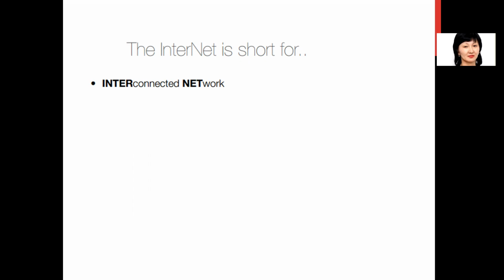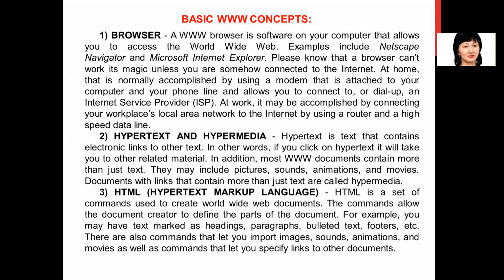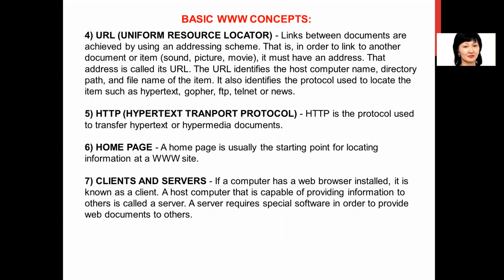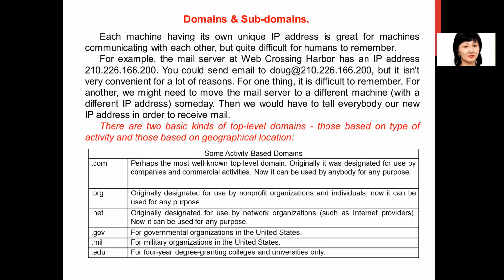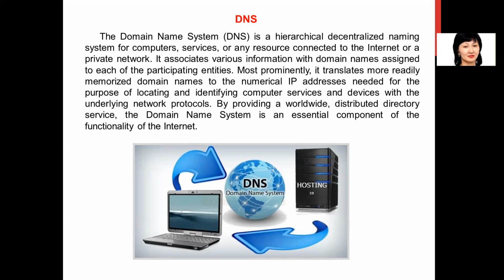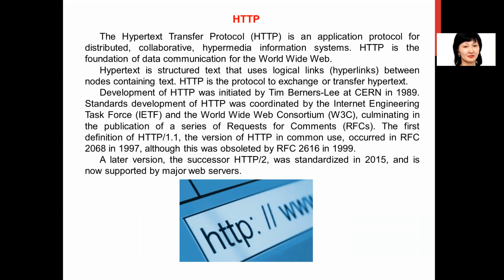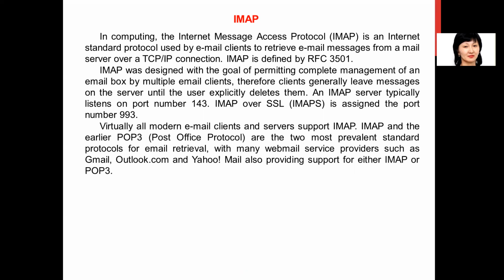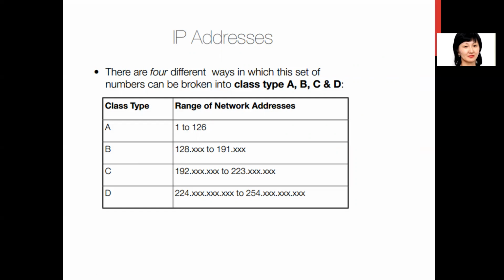WL#9 Internet technologies